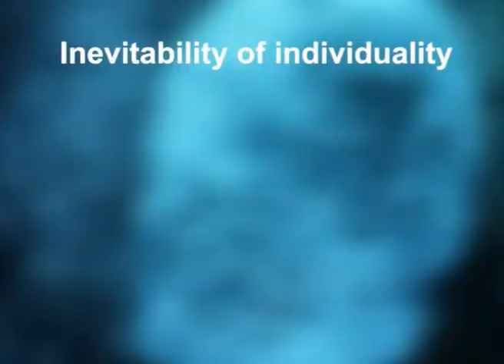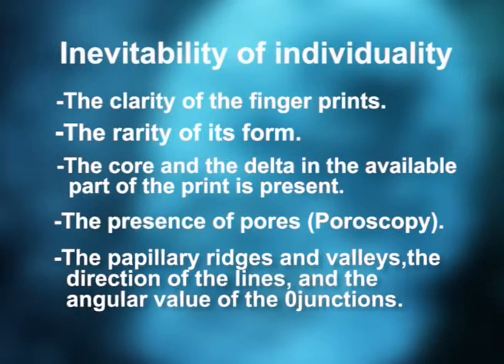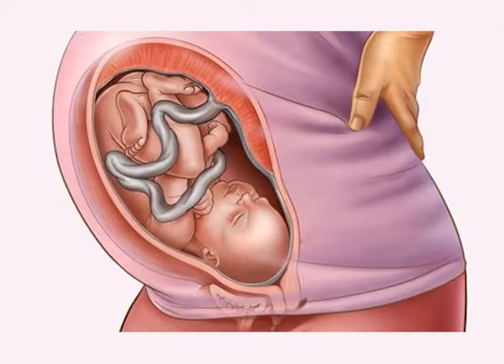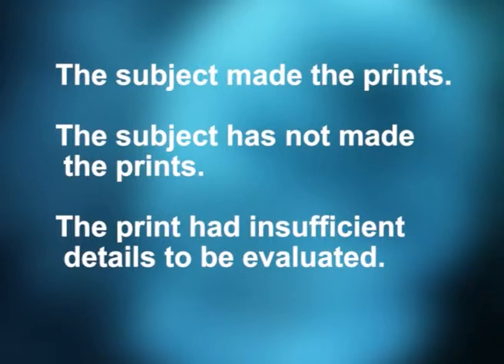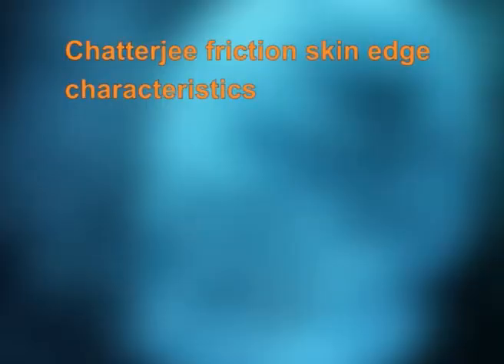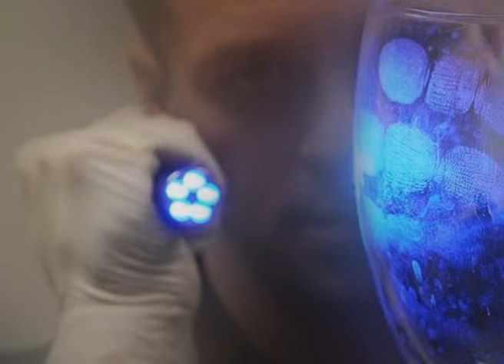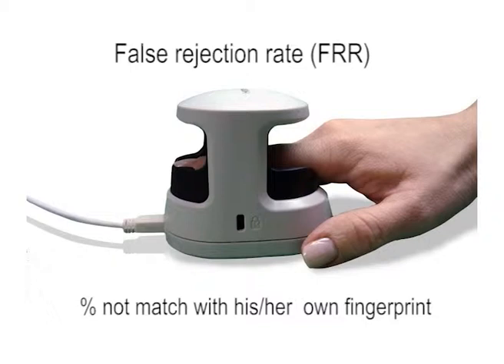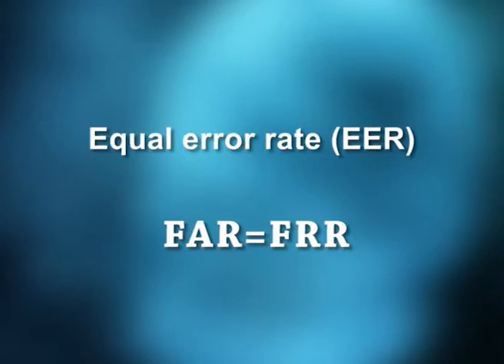Biometry, Poroscopy & Edgeoscopy (CH-06)